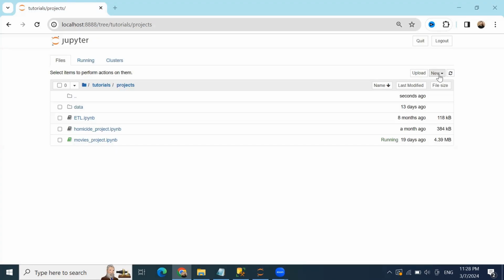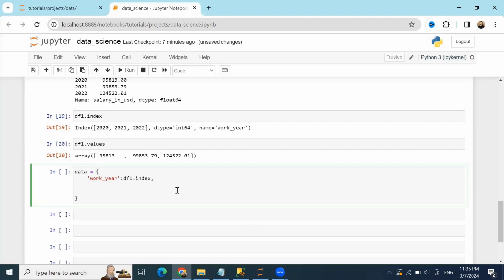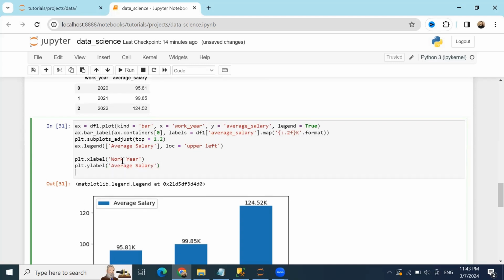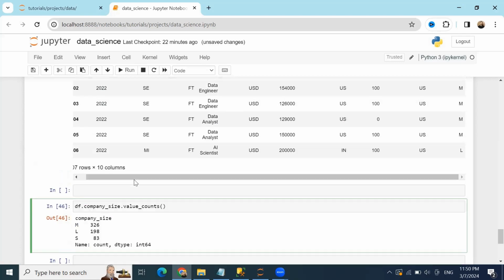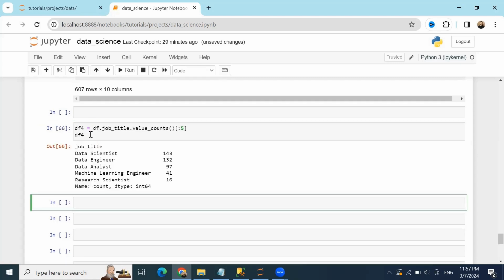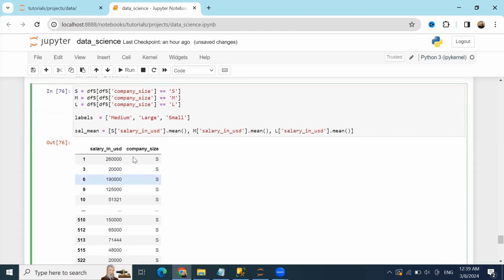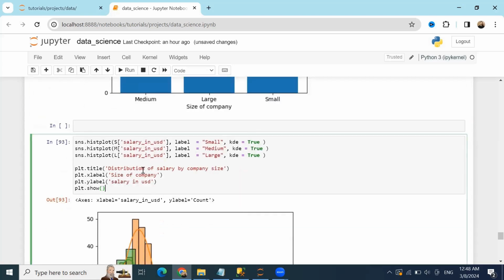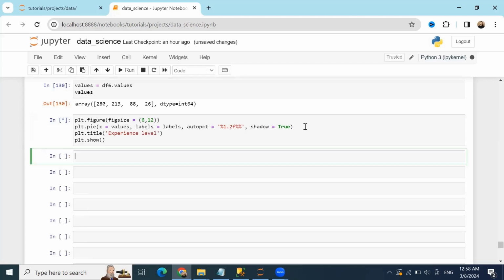Data Science Project 🚀- Analysis of Data Science Dataset using Python🐍🔍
Hello everyone! In today's lesson, we'll be diving into another exciting Python Pandas data analysis project, leveraging additional Python libraries. Our dataset will focus on the dynamic field of data science. We'll cover the entire process—from manipulating and grouping the data to in-depth analysis and visualization.
Also, explore our other videos for more insights and a deeper understanding of the data science realm.
Thank you for joining us, and let's embark on this data exploration journey together! 🚀

2:40 - Dropping unnecessary columns in pandas
04:45 - Finding the average salary by year
16:05 - Showing the ratio of remote or non-remote employees.
21:50  - Visualize the company size based on the years
28:57 - Printing out the top 5 job titles
33:13 - Finding the distribution of salary by company size
42:20 - Creating a histogram showing the distribution of salaries by company size
44:42 - Finding the experience level of employees

Data Visualization
Data Analysis
Sales Data
Python
Pandas
Data Cleaning
Data Exploration
Sales Trends
Data Analytics
Portfolio Project
Part 1 of 3
Real-World Data
Python Data Analysis
Data Insights
Sales Patterns
Data From Zero to Hero Sales analysis in pandas

Data science project: Review the insights and analysis generated from our sales data throughout the project.

project in python pandas,python pandas project,how to create a project in pandas python,data analysis with python,data from zero to hero,data analyst,how to create an end to end project in pandas